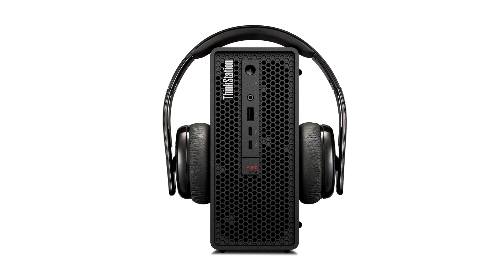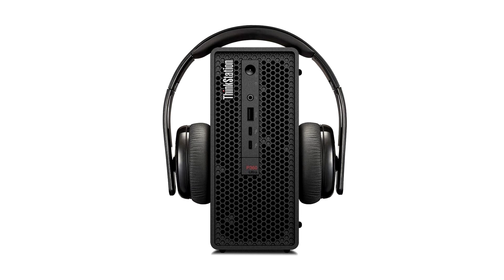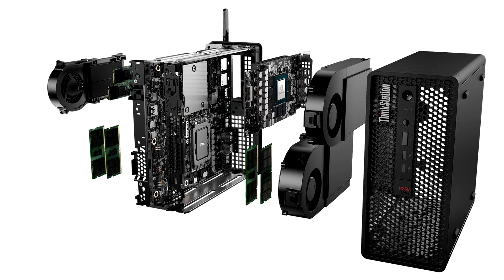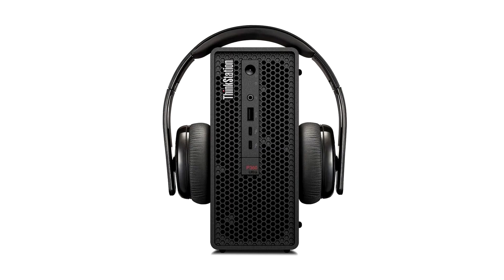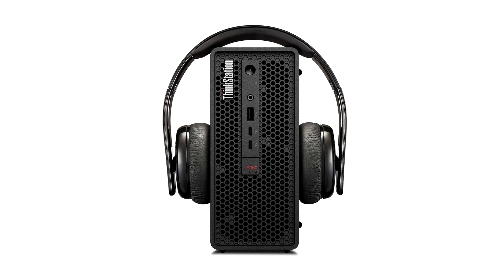Lenovo Announces ThinkStation P360 Ultra Desktop Workstation